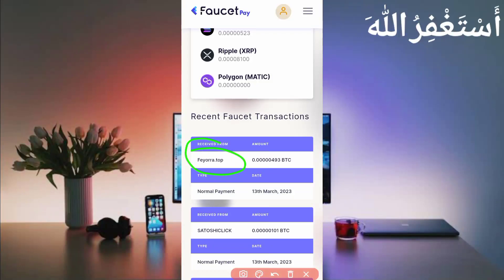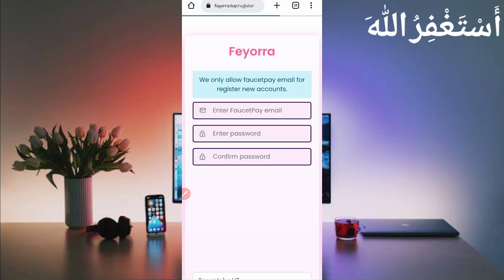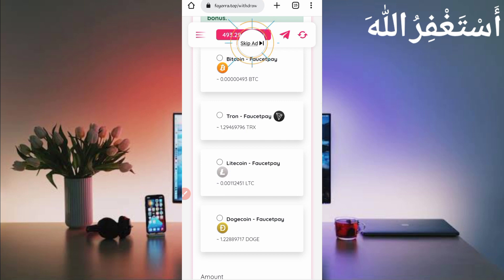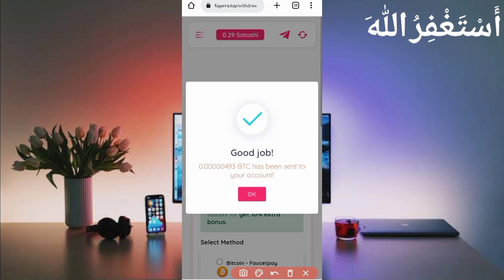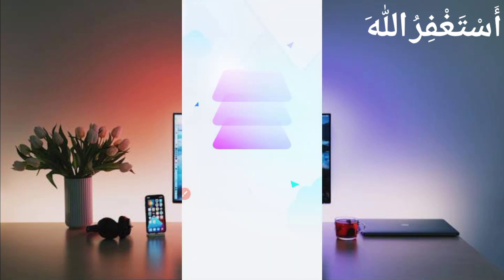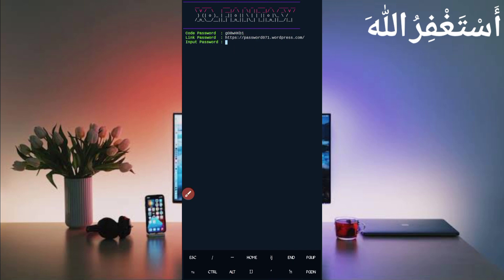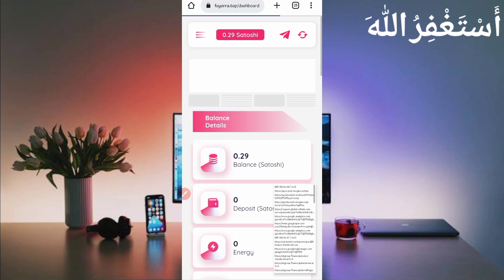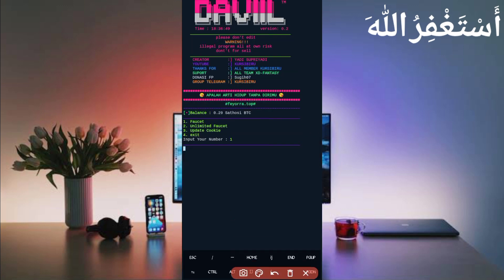Earn Free Crypto online via Termux | Feyorra Withdrawal Crypto | Make Money Online 2023